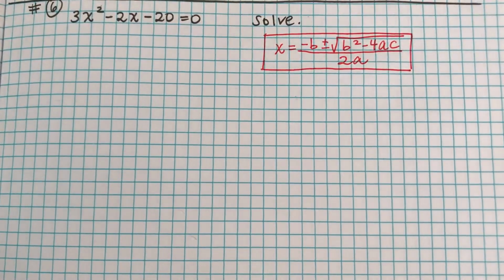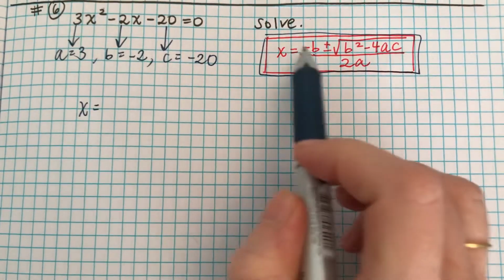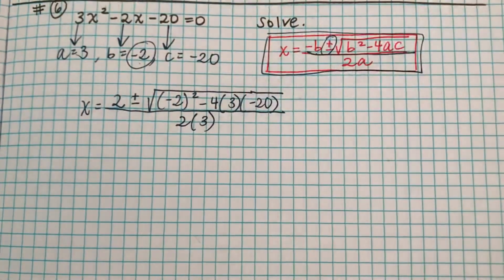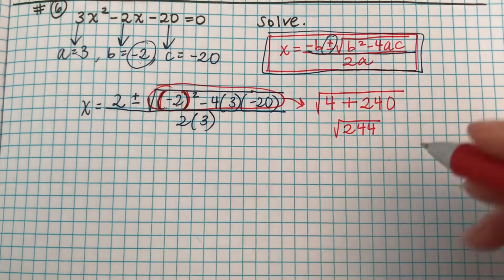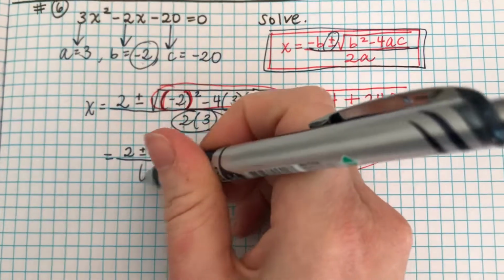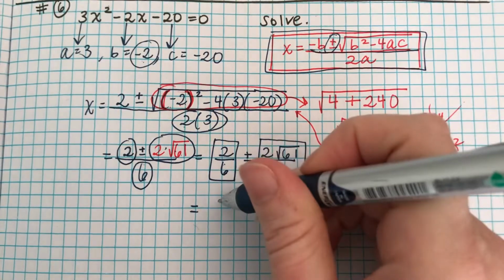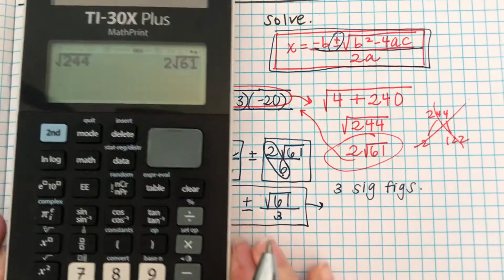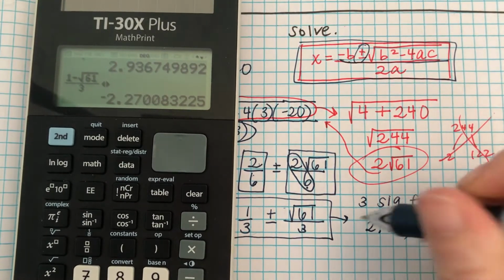Quadratic Formula - Simple Example 2